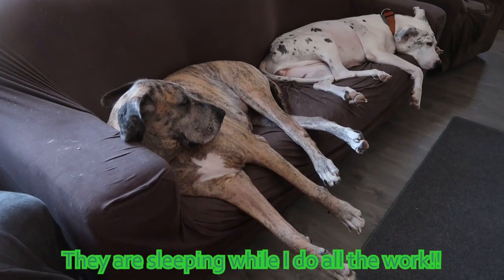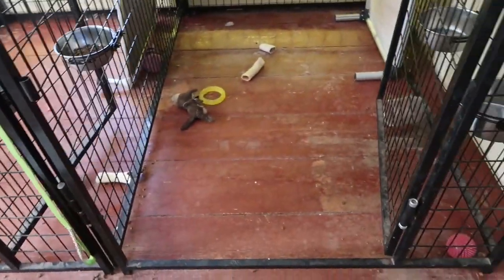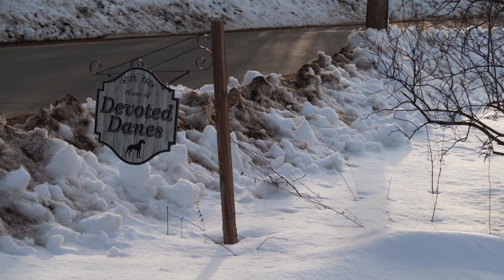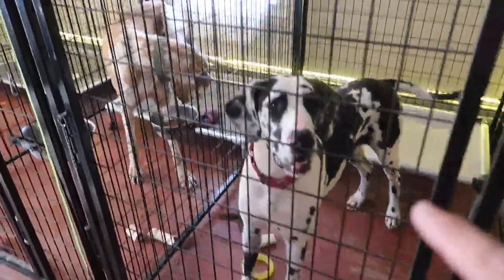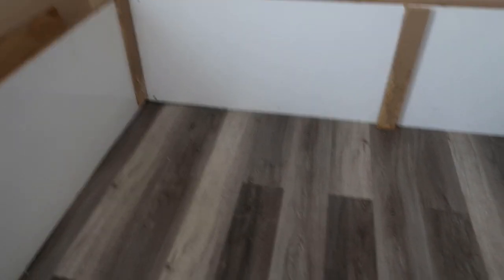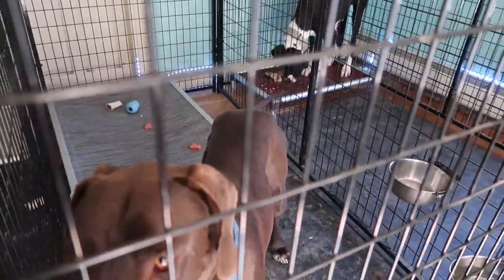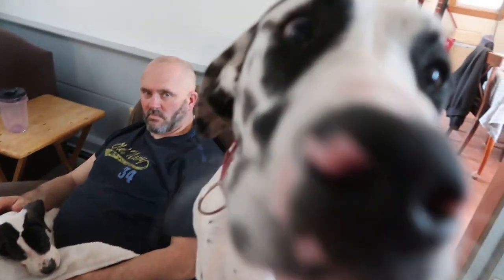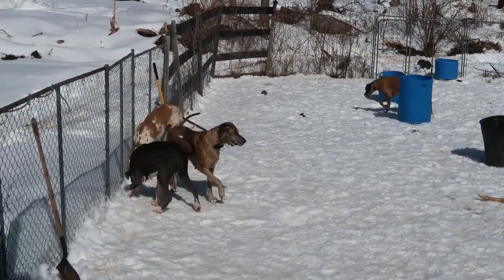Devoted Danes is going in a new direction!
We are a  officially a puppy free zone...for now.. Now's the time to get projects done. Paining & Spackling was done today in our Dane's rooms.
Moving forward with our next spay for one of our beloved Danes. Our future plans are starting to take shape. Big spring and summer projects to start if the snow ever stops !